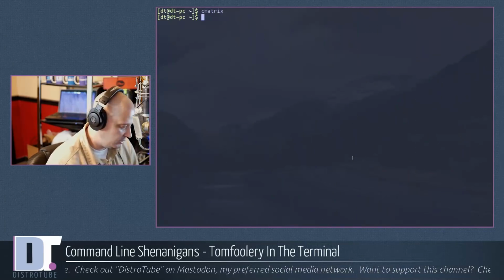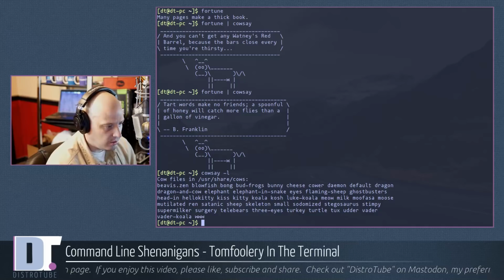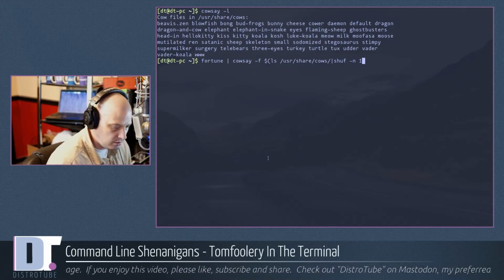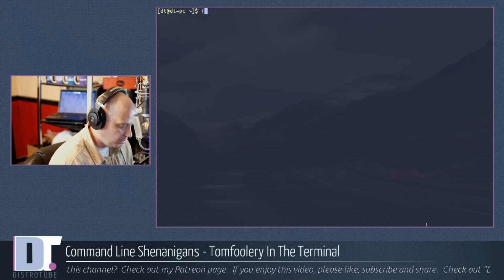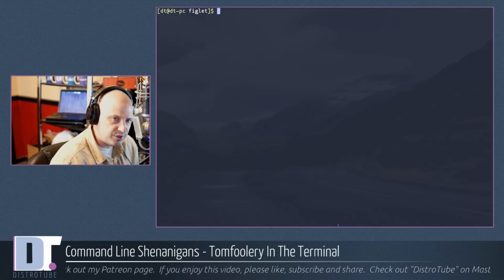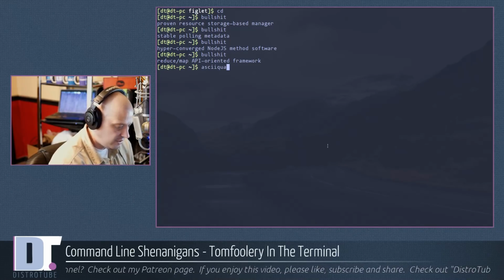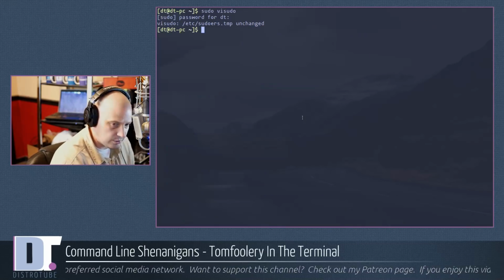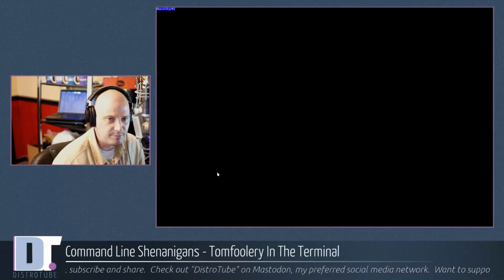Command Line Shenanigans - Tomfoolery In The Terminal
Funny command line utilities.  Some of these I have discussed in prior videos.   Some I have not discussed before.  Those that I have covered before, I show you some of the options available to you, to get the most fun out of them!

📰 REFERENCED:
fortune
cowsay
cowsay -l
fortune | cowsay -f sodomized
fortune | cowsay -f ghostbusters
fortune | cowsay -f $(ls /usr/share/cows/|shuf -n 1) | lolcat
xcowsay
doge
lolcat
figlet
cd /usr/share/figlet
figlet -f bigmono9 distrotube
figlet -f cirlcle distrotube
watch -n1 "date '+%D%n%T'|figlet -k"
toilet
while true; do echo "$(date '+%D %T' | toilet -f term -F border --gay)"; sleep 1; done
bullshit
asciiquarium
cmatrix
aafire
tty-clock
sudo visudo
hollywood
bb

IRC: irc://freenode
GOPHER: gopher://distro.tube